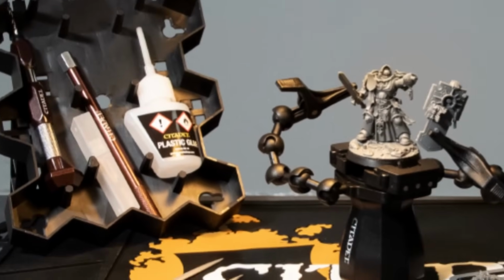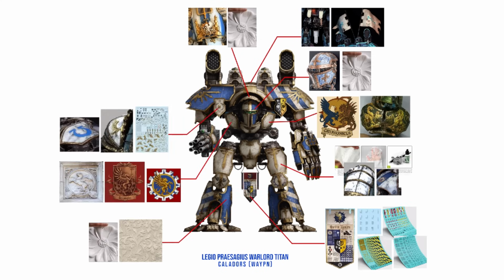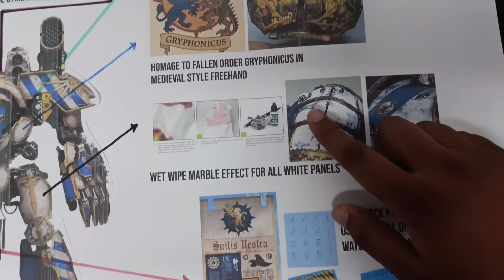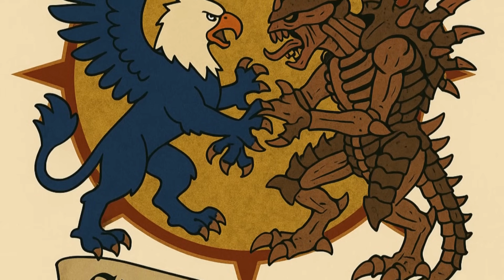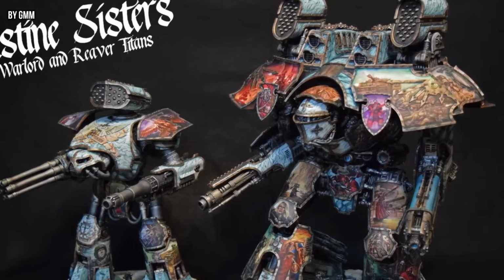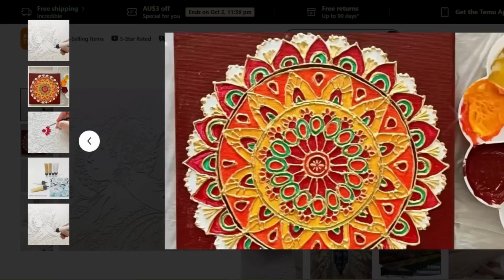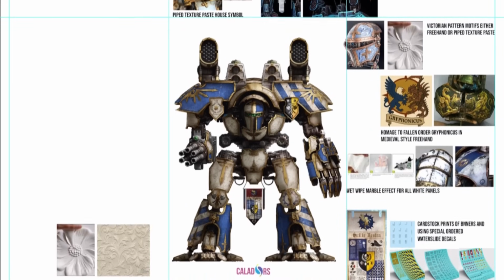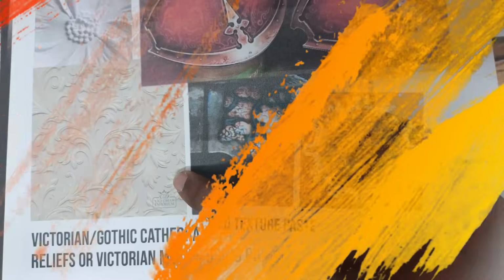The Creative Tool You NEED to start Using!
Have you ever had too many ideas and get stuck on starting projects and realise you dont have a direction? Well in this episode we reveal to you the grand secret that eveyone in the creative industry uses, be it design or game development even fine art and that is...The MOOOOODBoard! We share why it's the best creative tool that is time tested and you need to start using it.

list=PLrsJ0kZicYvnILyKCoFCur9P5mErAnsHH&feature=shared